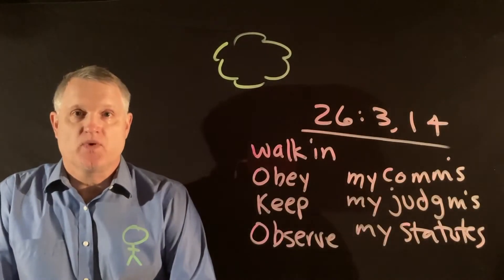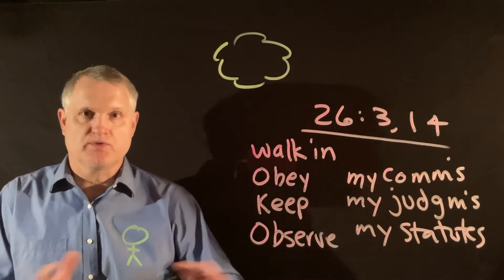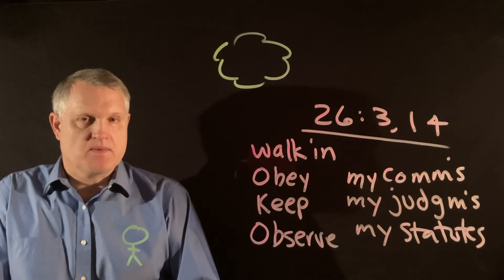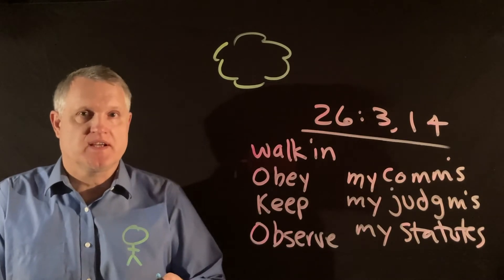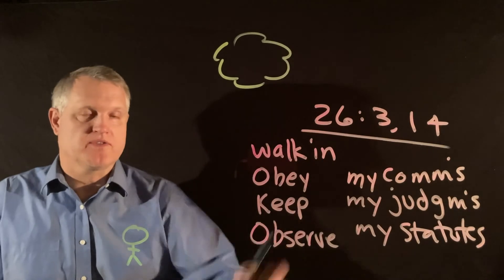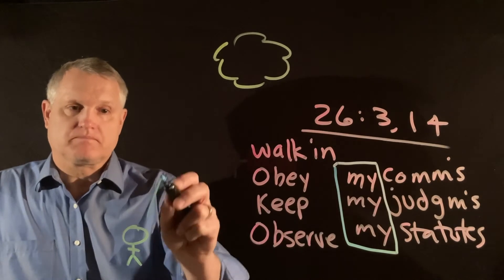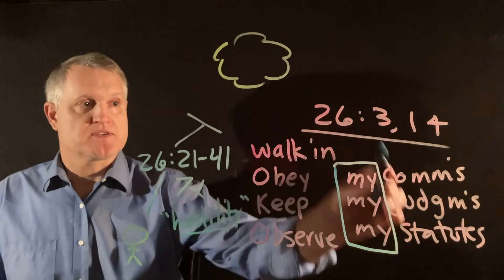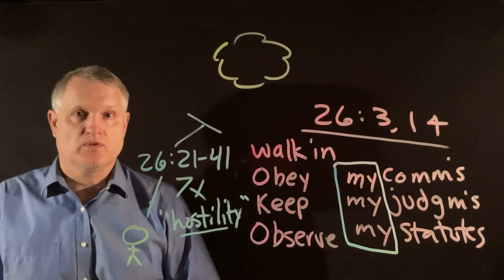Church of the Open Door. Daily Dose of Bible Leviticus 26-27